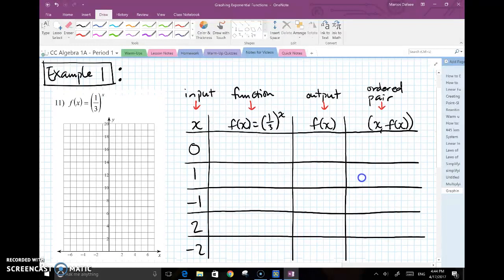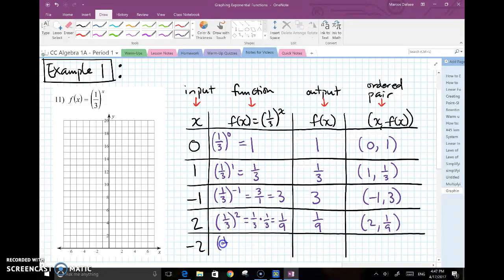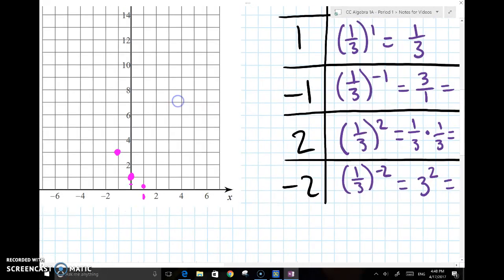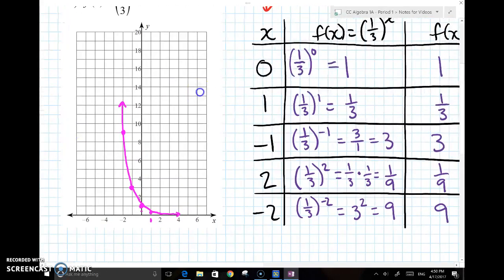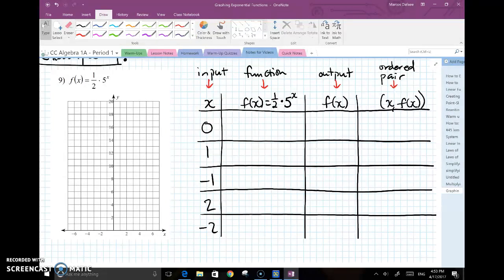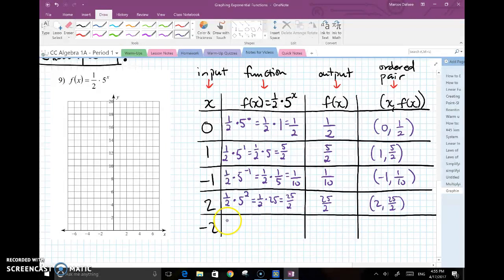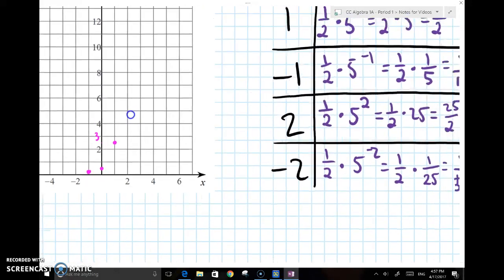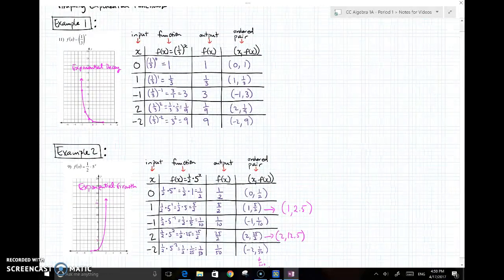Graphing Exponential Functions